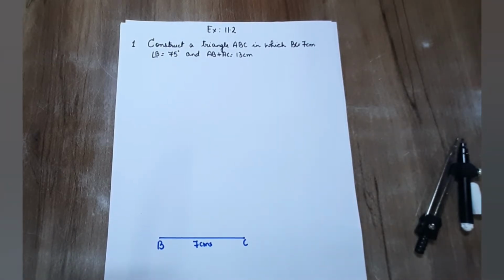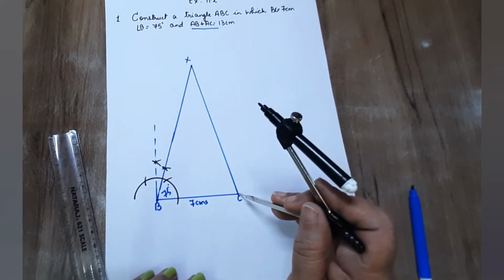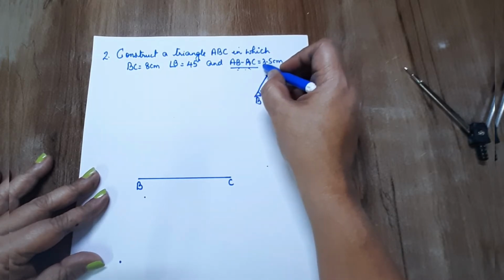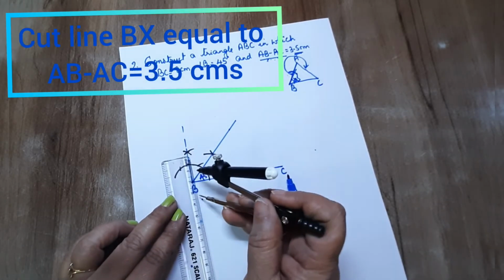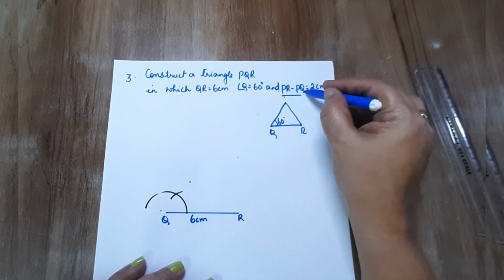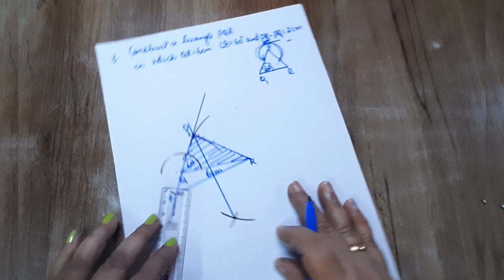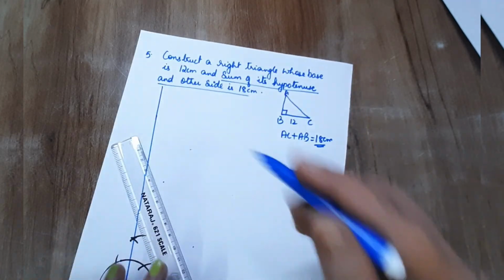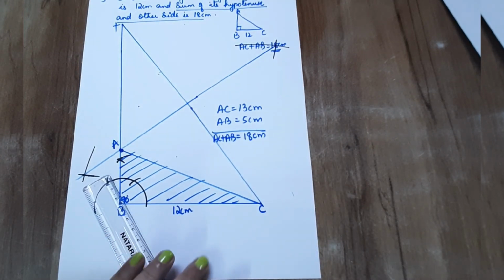CBSE 9|| constructions|| exercise 11.2|| Q1, Q2, Q3 and Q5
constructtriangleabcab-ac=3.5cms